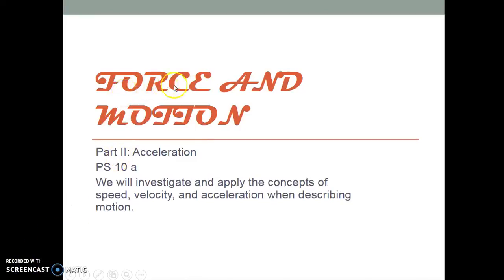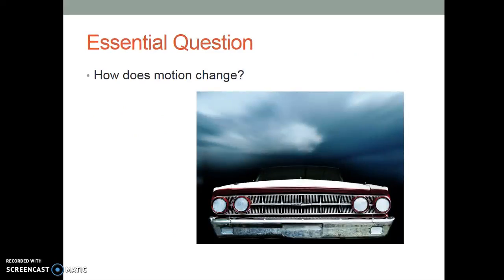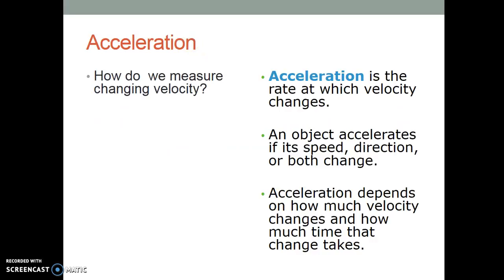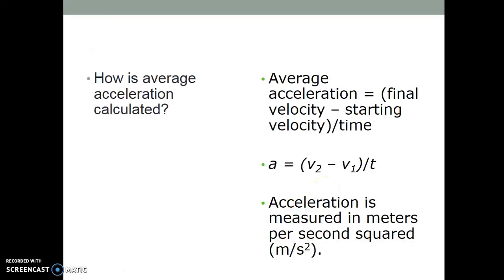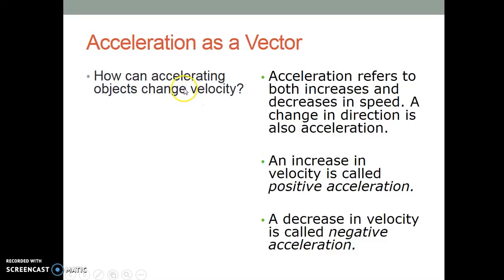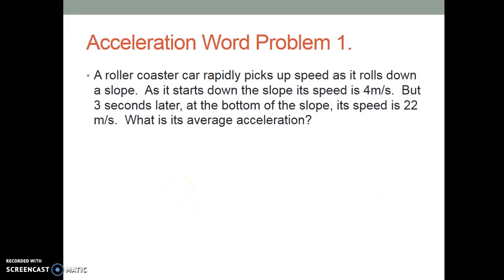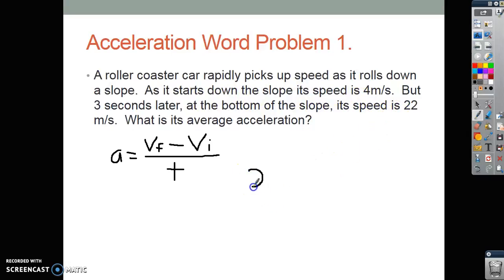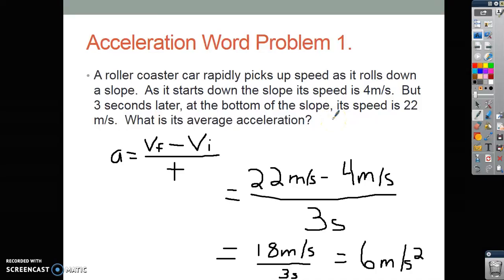Acceleration Notes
The video contains information on Acceleration as well as practice problems to calculate.